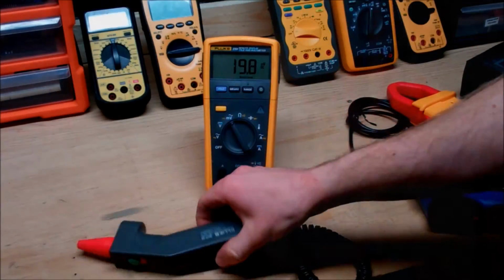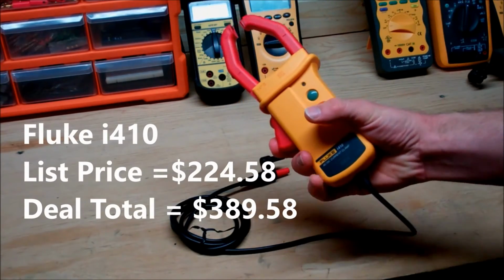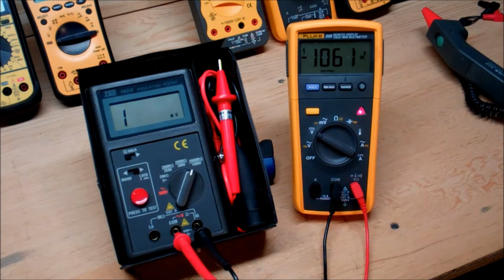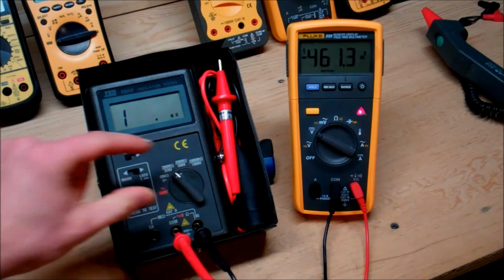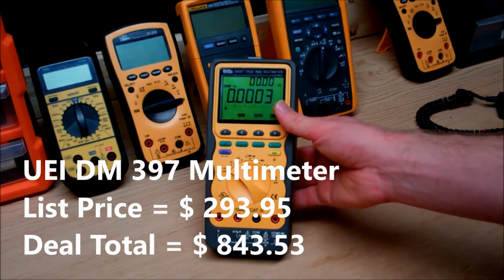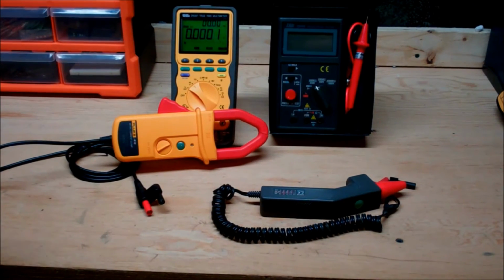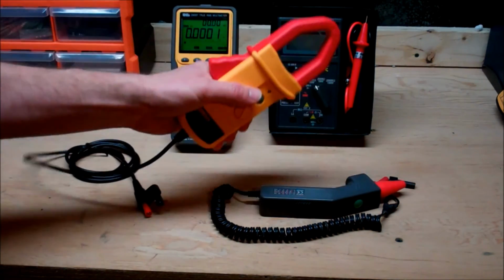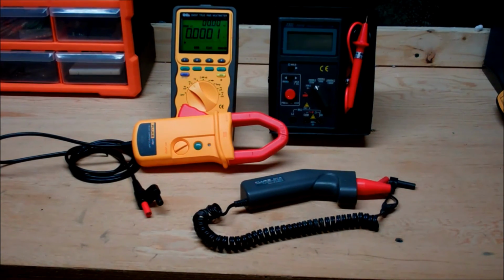Kijiji Find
Hey everybody just wanted to share an awesome find on Kijiji, from a retiring industrial electrician. Great array of tools at a ridiculous price. An awesome multimeter, IR Fluke probe, a clamp meter attachment and an insulation tester!

Nick